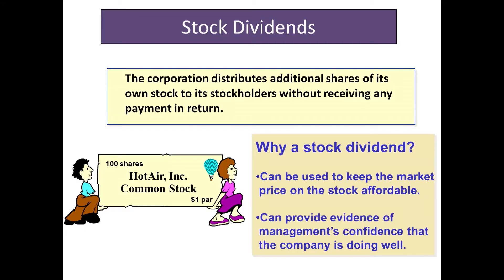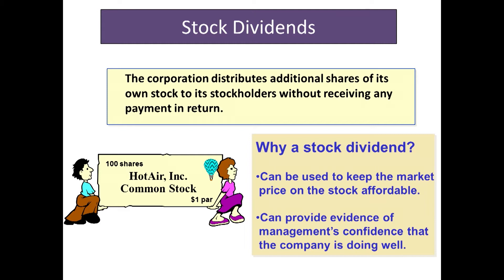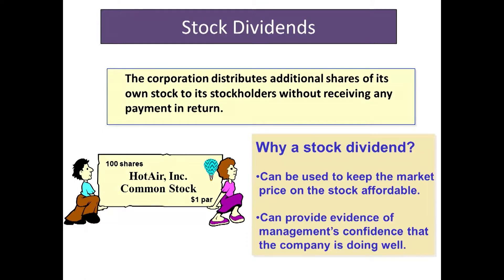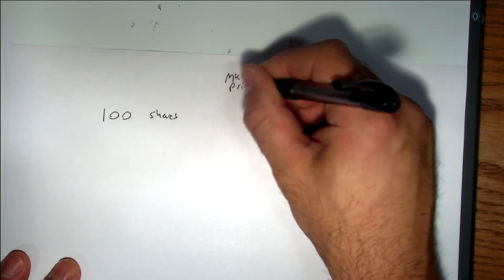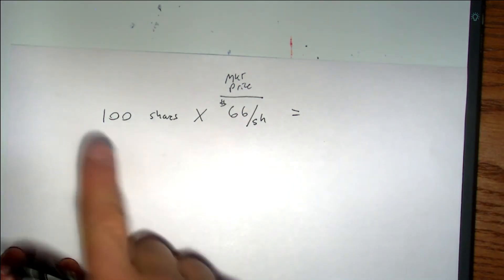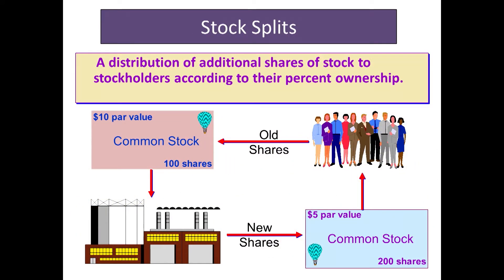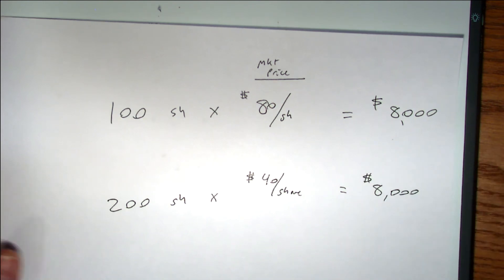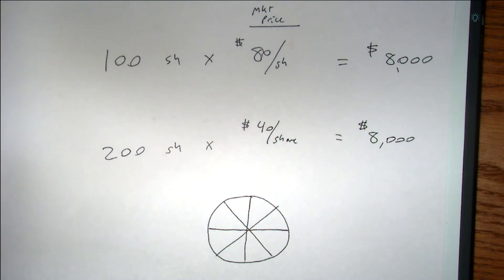Mini-Video - Accounting 2 - Chapter 13 Stock Dividends and Stock Splits